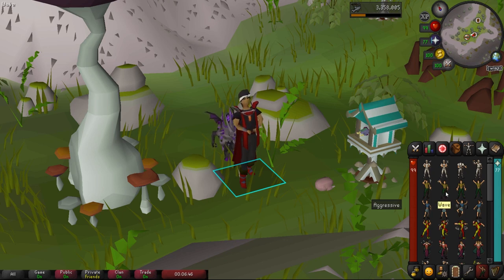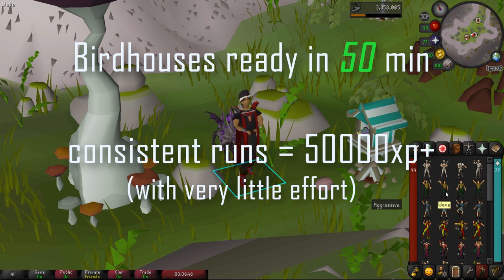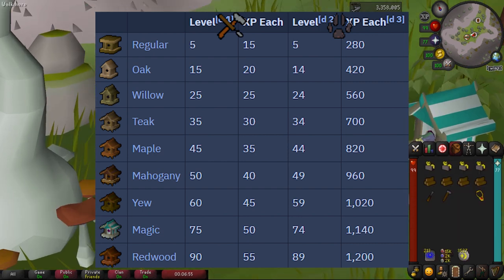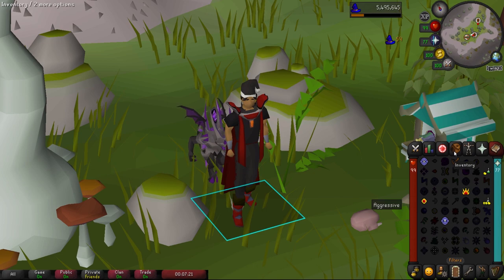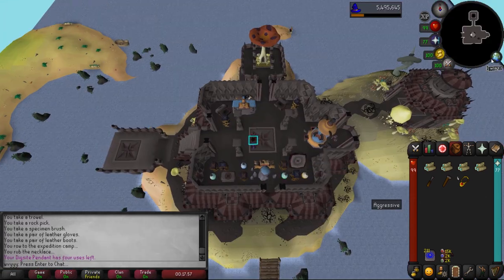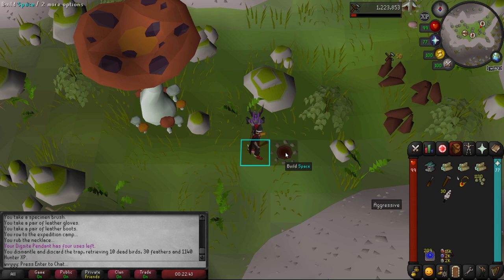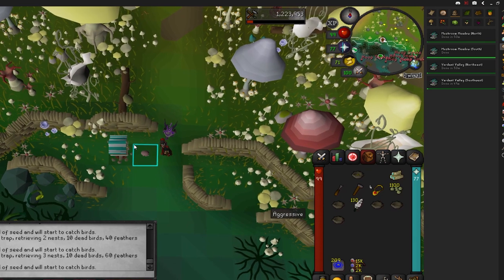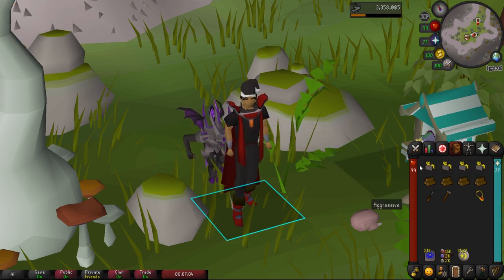OSRS Efficient Birdhouse Runs - The Easiest Way!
In this video we will look at how to do birdhouse runs on Fossil Island, the most efficient way to 99 hunter. If you do birdhouse runs consistently, you will get 99 hunter before you max. Specifically we will look at why we should do birdhouse runs, the requirements, inventory setup, exploring fossil island, and an example of an efficient birdhouse run

0:00 Intro
0:24 Requirements
0:31 Getting a Digsite Pendant
1:11 Inventory

1:42 Fossil Island Mushtrees
2:13 Fossil Island Teleport
2:30 Birdhouse Run Example

3:30 Outro